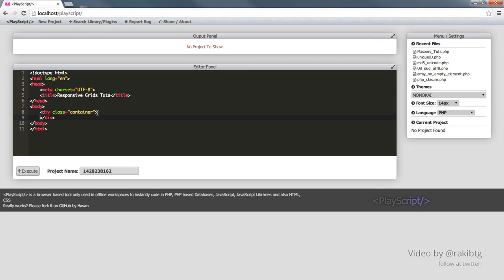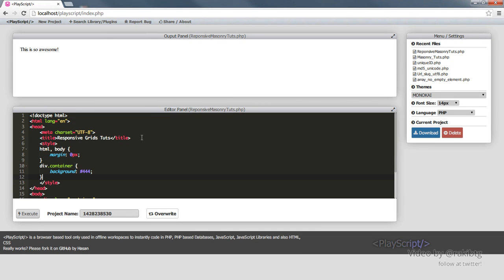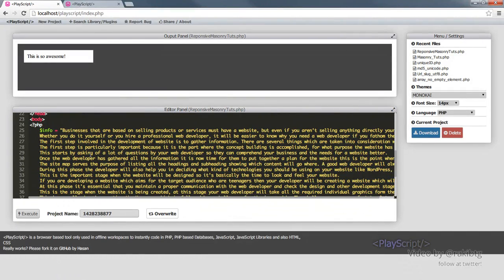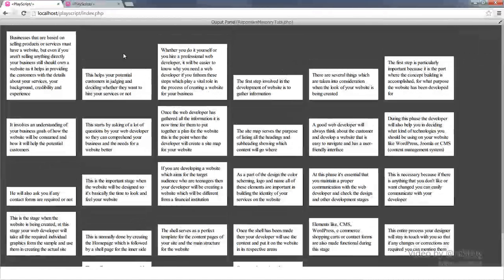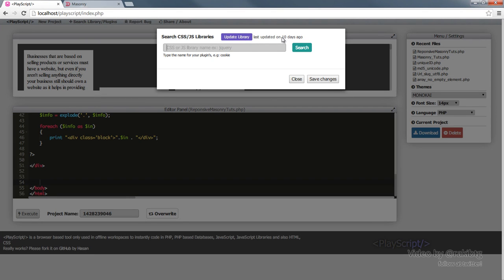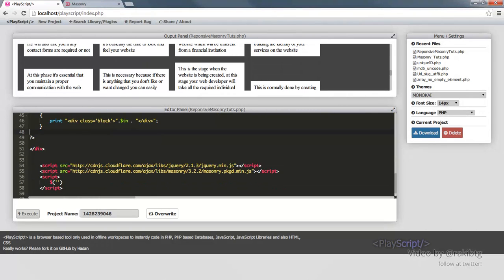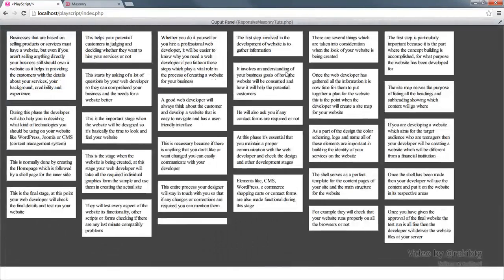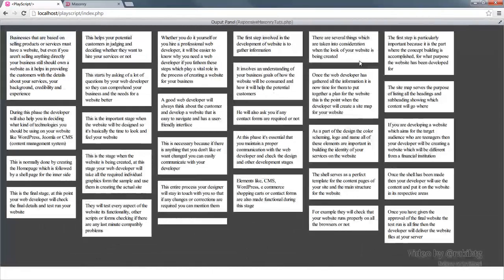Responsive Fluid Grid Tutorial Using Masonry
In this tutorial I will show how to design a responsive and fluid grid using free javascript library called 'Masonry'.